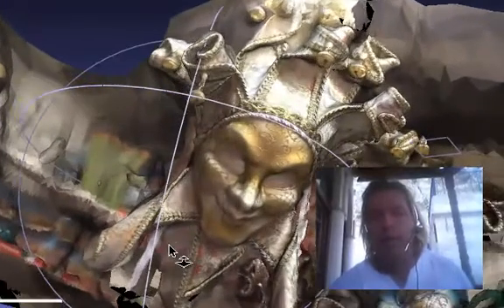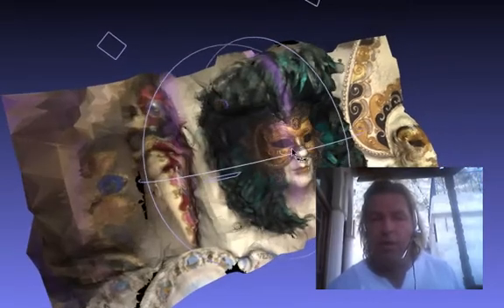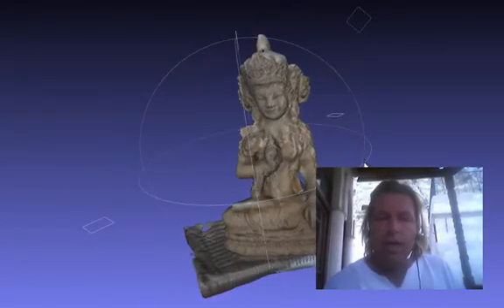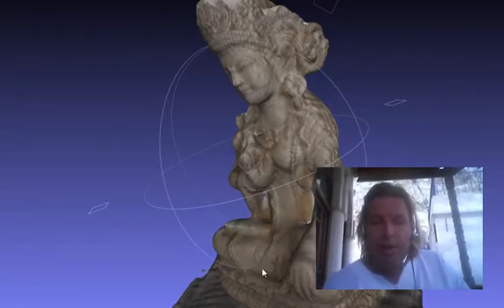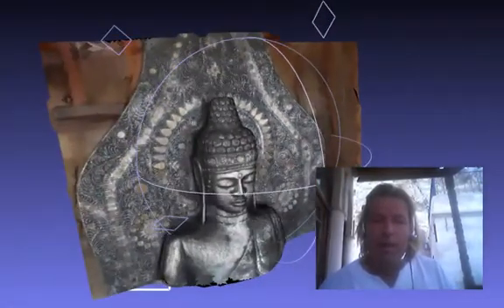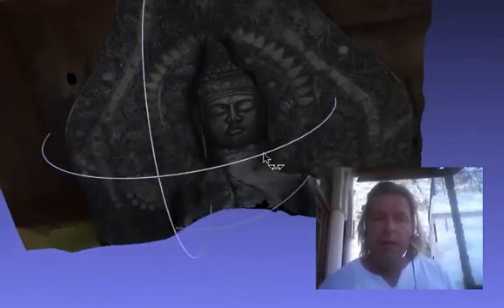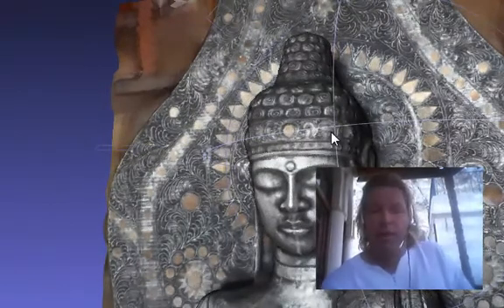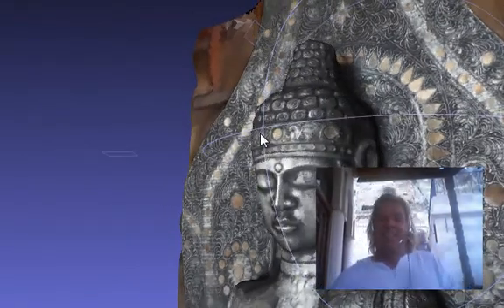3D model creation for maya blender cinema4d without a david Laser scanner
Vit3dim.com makes it possible to create a 3D mesh and point cloud from a simple 180 or 360 degree movie of an object you made with a point and shoot camera like I used a Sony cybershot

this way you do not have the size constriction of a machine like nextengine or the complications to set up a Laser Scanner like the David Laser scanner that is so popular and you do not have to spend 100 000 $ for a Faro scanner nor do you need to carry around 50 kg of equipment

this is the future thank you vitaly at vi3dim.com

and if you are sick or know someone who has been mistreated by
conventional medicine see more about my actual work - information about energy and informational medicine :

(YouTube channel with over 300 uploads)